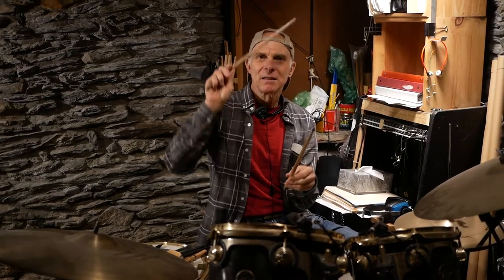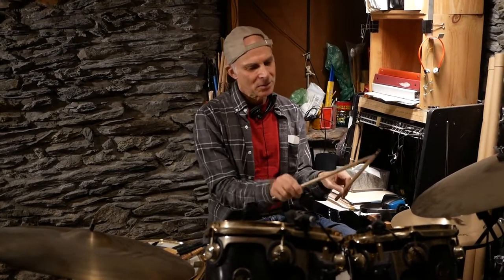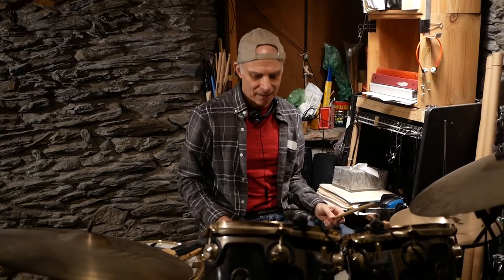Preserving Drumsticks with Your Heaven® Audio Founder, Steve Schwartz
How to Preserve Drumsticks with Steve Schwartz, Founder and Chief Executive Officer of Your Heaven® Audio.

A musician and audio engineer by profession, he studied composition at Juilliard, and completed his music degree at Brown University, where he also studied audio engineering and studio technique.

After graduating, he taught music theory and recording at Brown's Music Department. He currently manages recordings for the department, sings with the Brown University Chorus, runs Brown's Klezmer band, and plays jazz and experimental music whenever he gets a chance. The technology behind the Your Heaven® Audio Systems was born in his basement while still a student, when he started building devices to help him with recording his drums for recording class assignments.